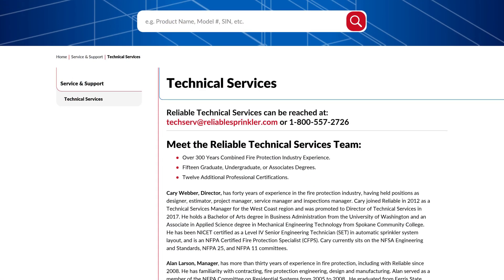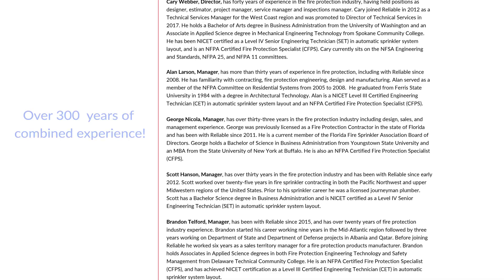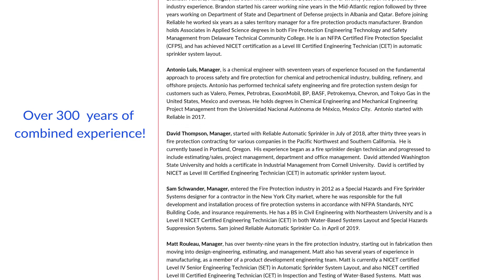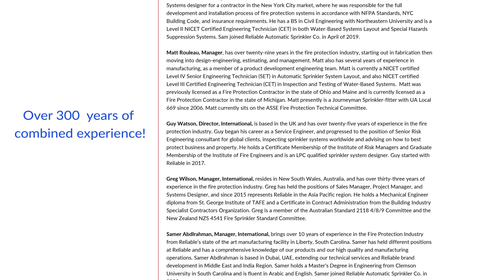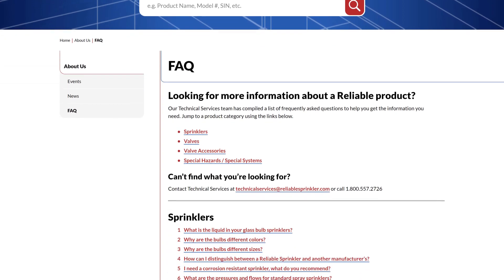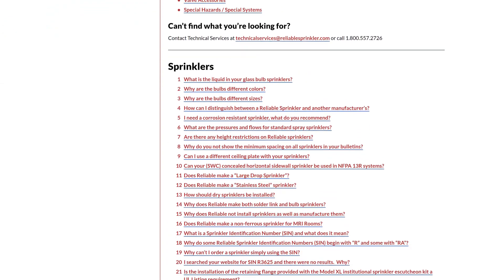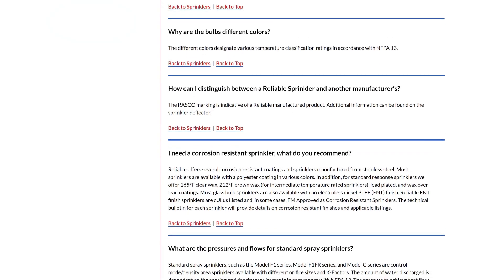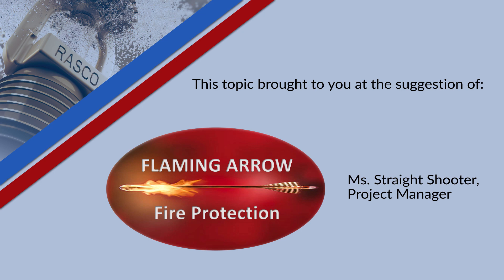Welcome to Sprinkler Nerd Heaven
Fire sprinkler training snippets for fire sprinkler system designers and engineers.